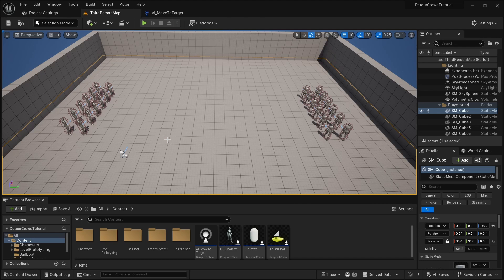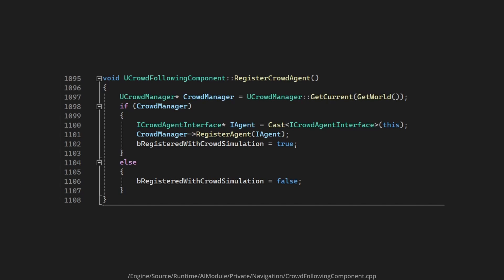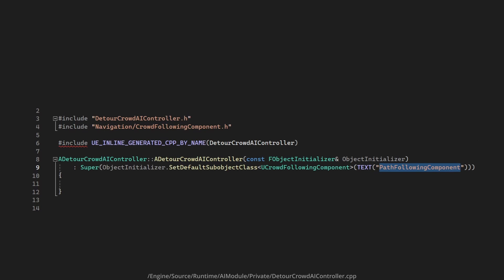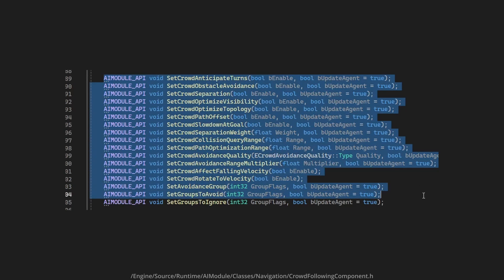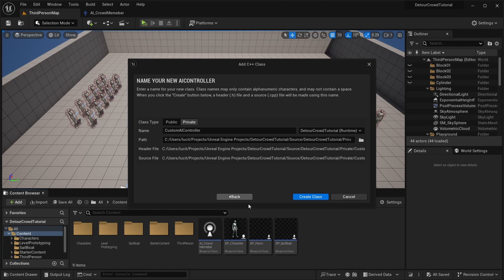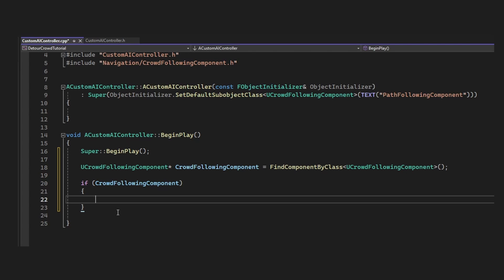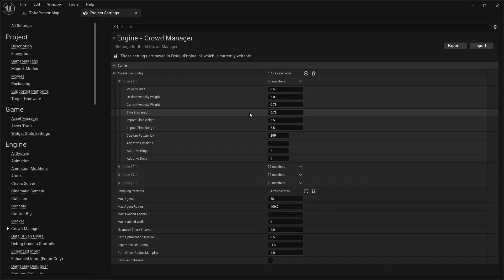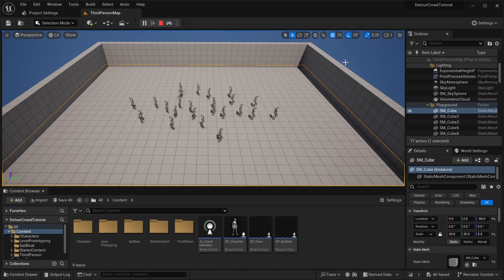How to Use the Detour Crowd Manager in UE5 (5 Minute Guide)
In this video, I'll show you how to use the Detour Crowd Manager in Unreal Engine 5. I'll give a brief explanation on how it works, show you how to set it up, and show you how to tune parameters so you can get the system working with your game.